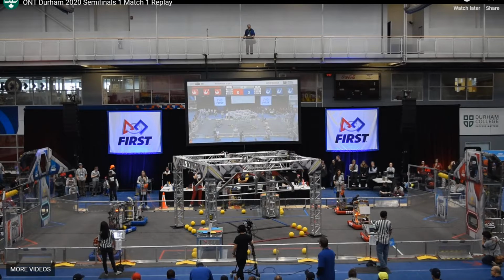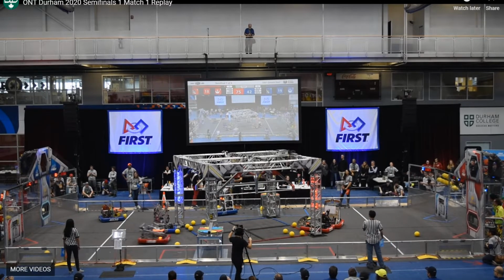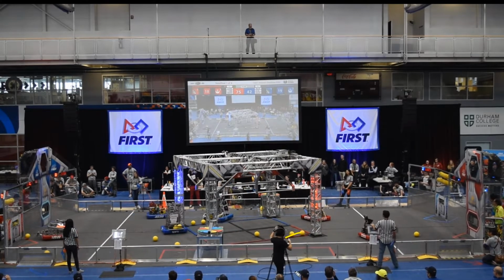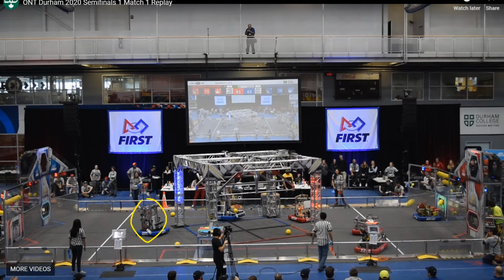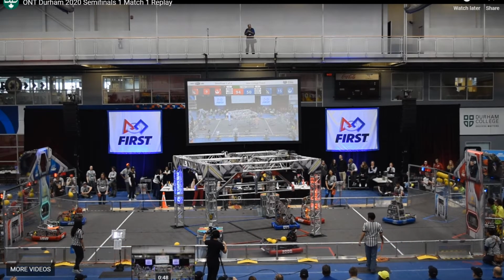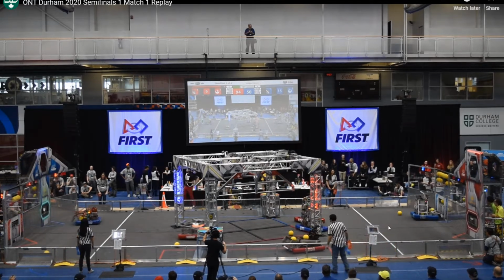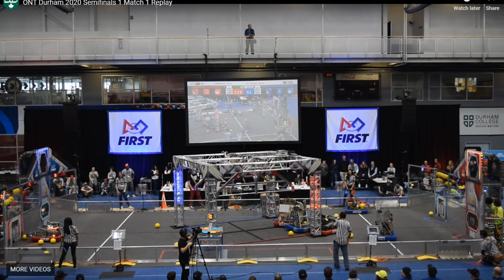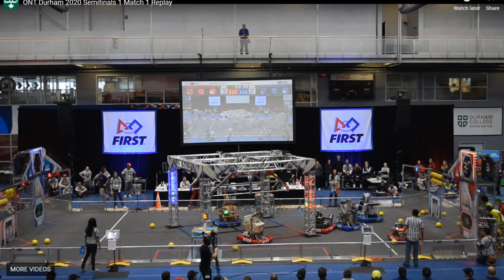[Video Review] Episode 7 - ONT District Durham College 2020 - Semis 1 Match 1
Three offensive robots get pinned up against 2 Offense and 1 defense. How do these gameplay styles work together?

Have a match you want reviewed? Post it in the comments!